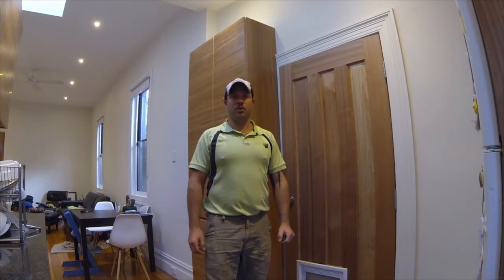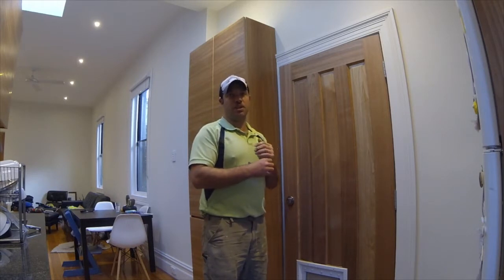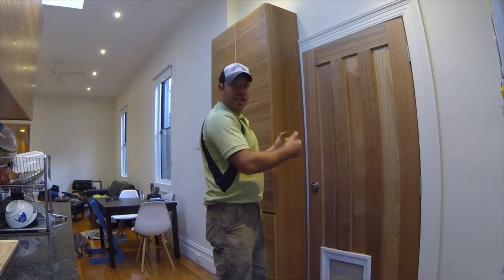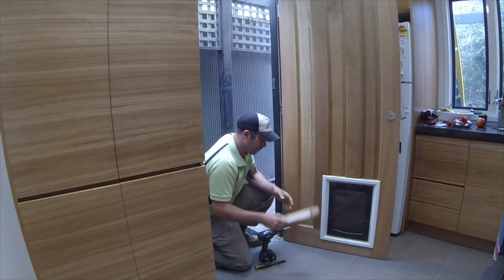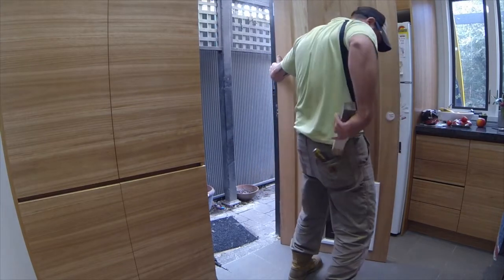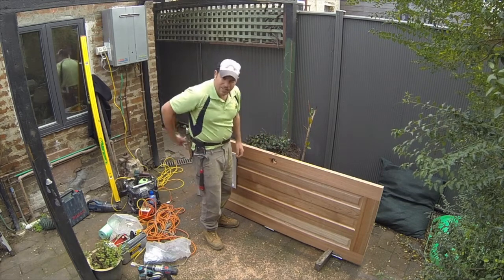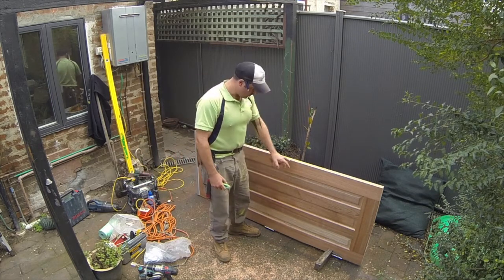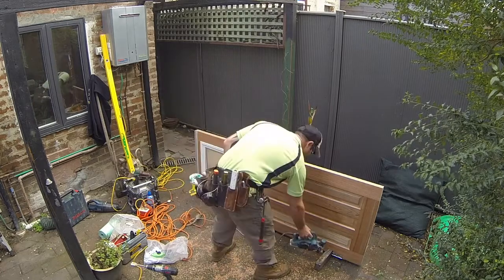How to adjust a door that is sticking.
Gday Team,
this is where it ALLLL began, our VERY first instructional video helping tradies and home improvement specialists understand the proper techniques in building & why we use them.
Here we show one of the BEST ways to adjust a door that is getting stuck AFTER its been fitted off.
If you have any questions about the installation please comment on the video & we will get back to you.

If you have any suggestions for videos you would like to see on this channel in the future, feel free to  message us and we'll try our best to upload some content for you.